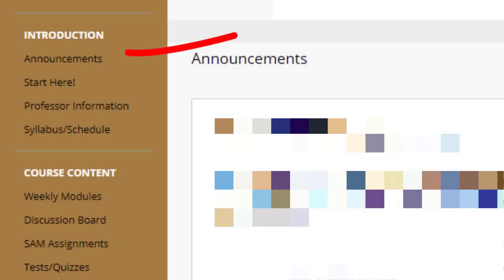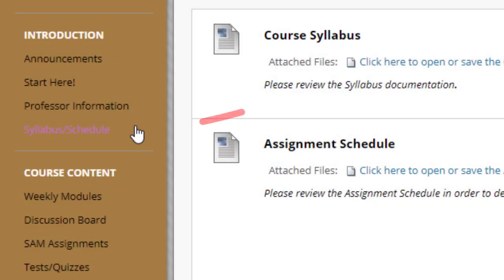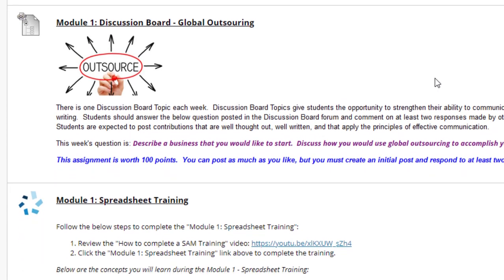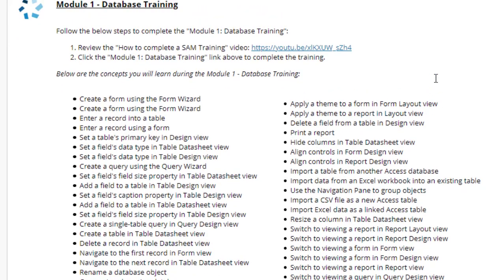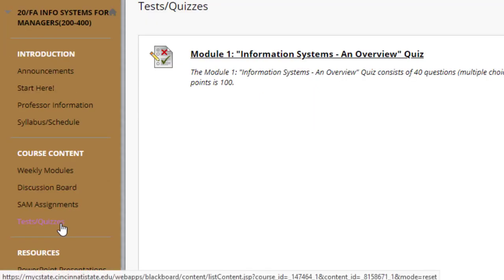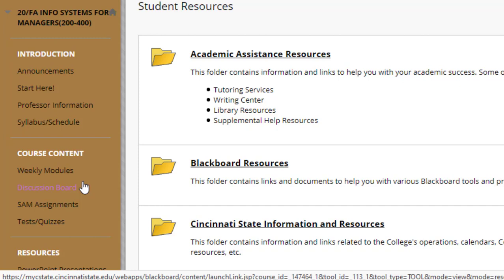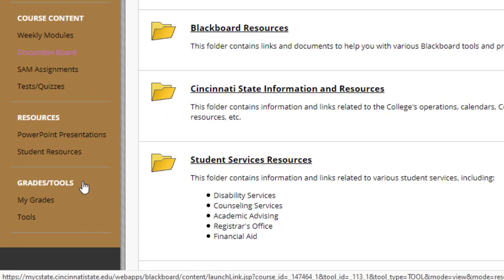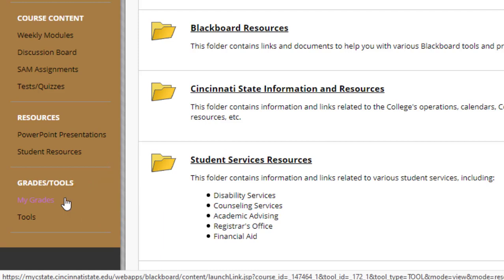IM-200: Information Systems for Managers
A course on foundational concepts related to use of information systems such as the internet, e-mail, spreadsheet software, and database software.